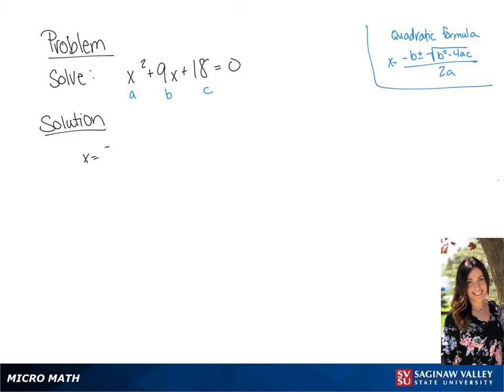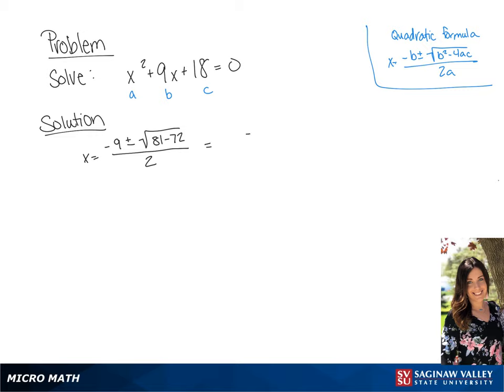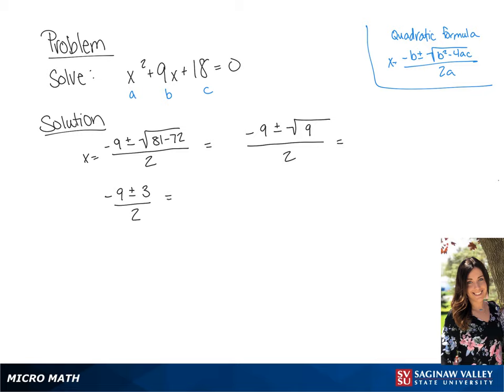Quadratic Equation: Solve x^2 + 9x + 18 = 0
Tiala from SVSU Micro Math helps you solve a quadratic equation using the quadratic formula.  This equation has two distinct rational solutions.